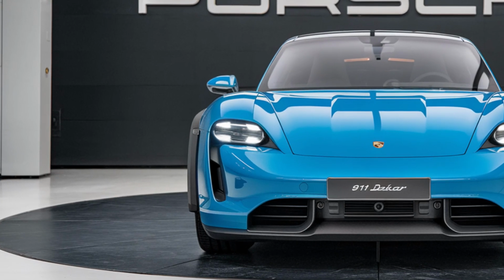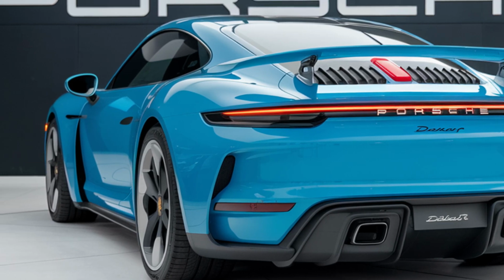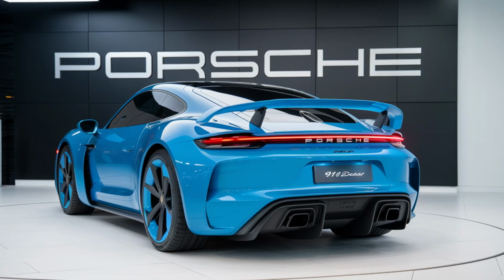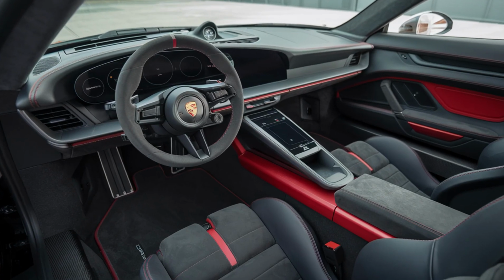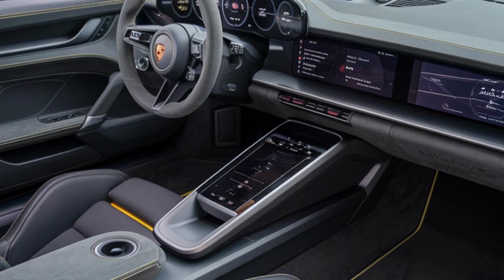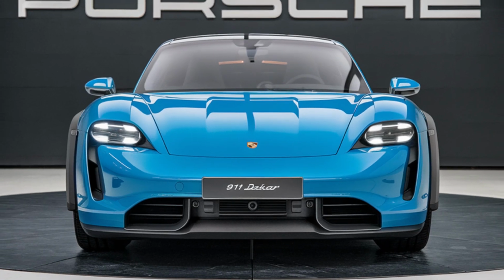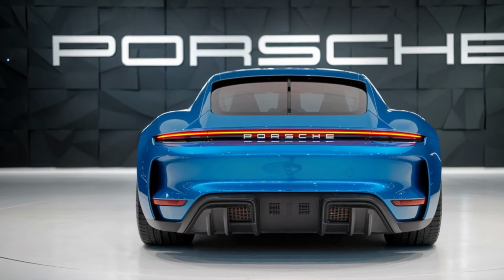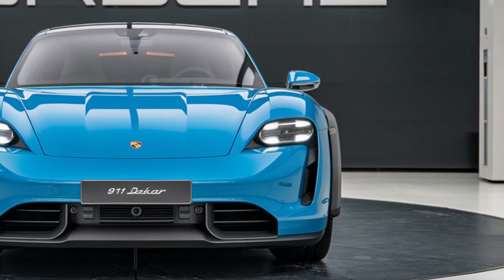$223,000 Porsche 911 Dakar – The Most Insane 911 Ever Made!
Description
🔥 Porsche has done the unthinkable — they’ve taken the legendary 911 and turned it into an off-road beast. Meet the Porsche 911 Dakar, a $223,000 rally-inspired supercar built to dominate dirt, gravel, and desert trails while staying true to its sports car DNA.

In this Ride Radar deep dive, we explore everything that makes the 911 Dakar special:
🚘 Exterior design and rally heritage
⚙️ Key engineering features and rugged upgrades
🛋️ Interior details and Porsche luxury touches
🏎️ Performance on road AND off-road
💰 Limited production, price, and collector appeal

With only 2,500 units worldwide, the Dakar isn’t just another 911—it’s a piece of Porsche history reborn. Whether you’re an adventure junkie or a collector, this car is unforgettable.

👉 Would you take it off-road or keep it pristine?

Cover titles
“911 Goes Off-Road!”
“The Wildest Porsche Ever”
“$223K Rally Supercar”
“911 vs The Desert”
“SUV Killer”
“911 Dakar = Madness”
“Porsche’s Craziest Idea Yet”
“Rally DNA, 911 Speed”
“Only 2,500 Exist”
“The 911 You Didn’t Expect”